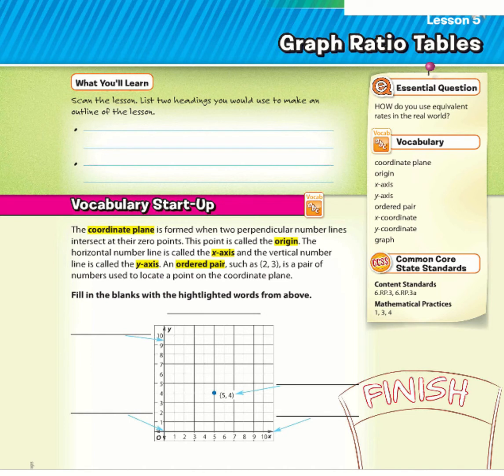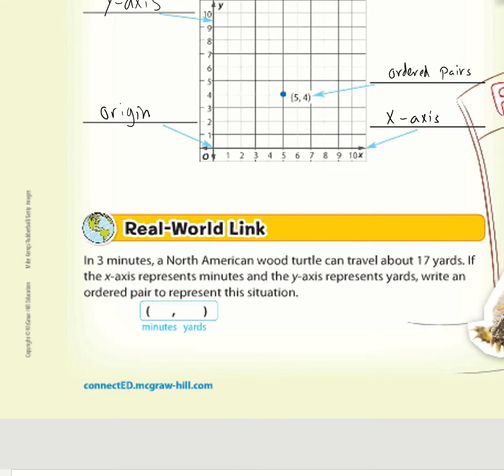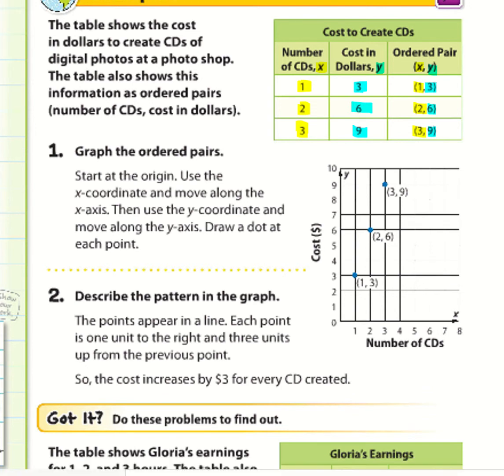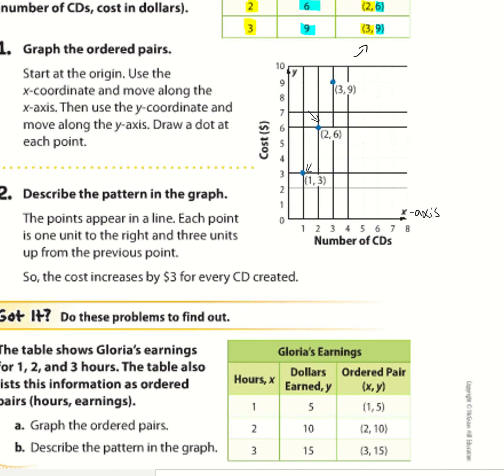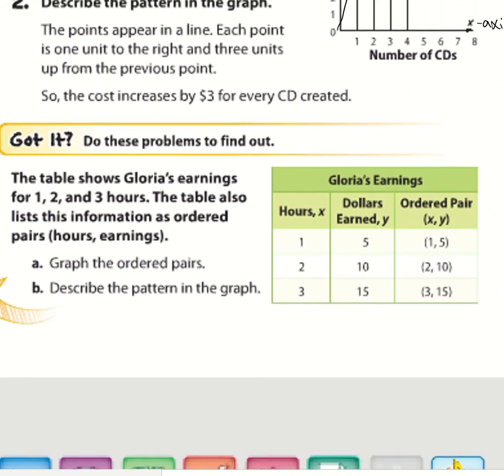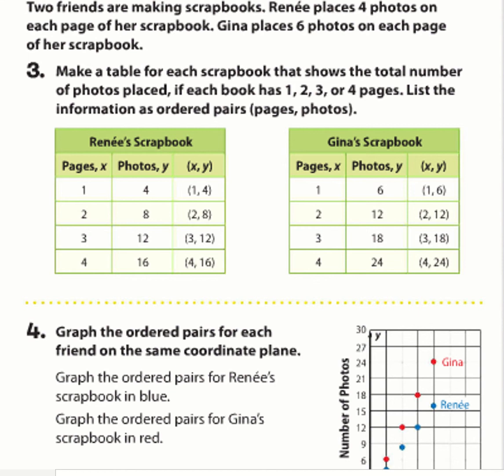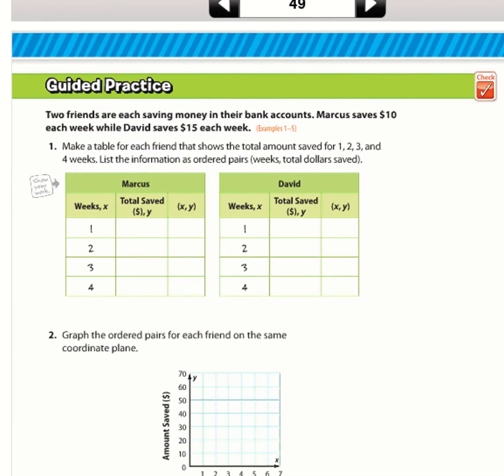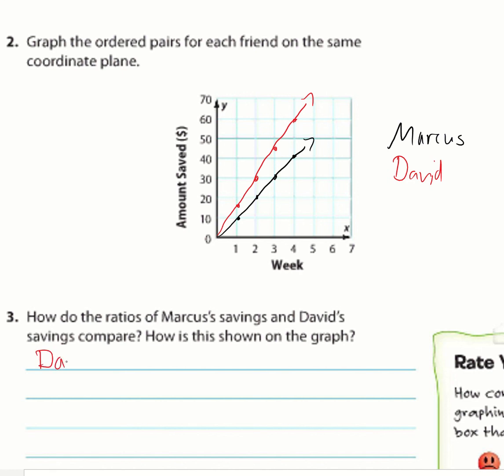6th Grade Chapter 1 Lesson 5: Graph Ratio Tables